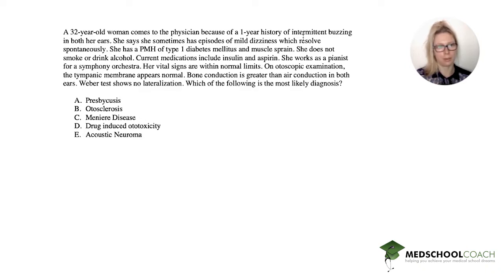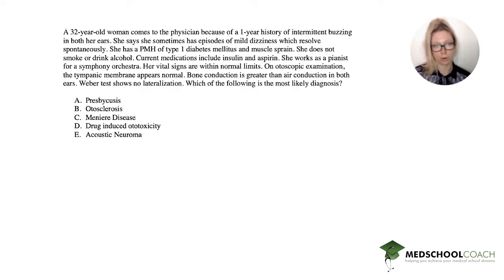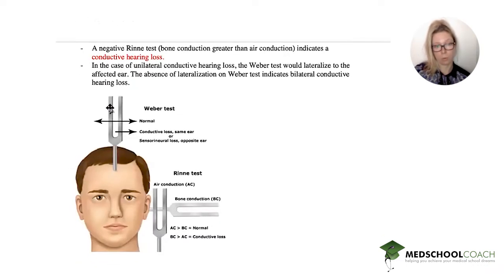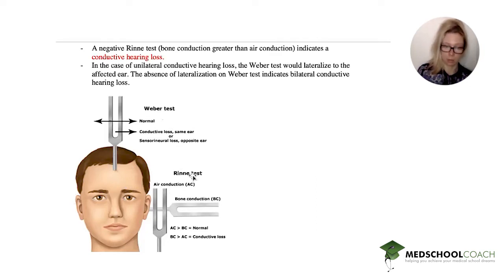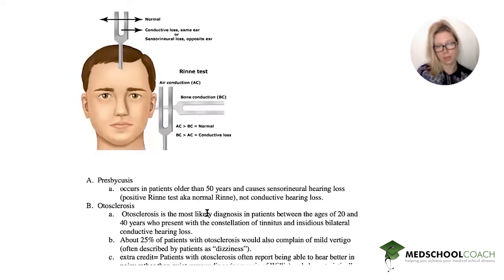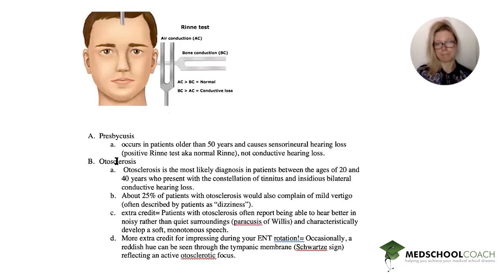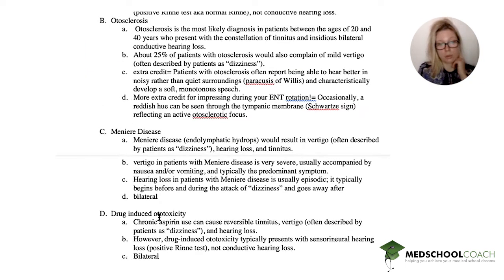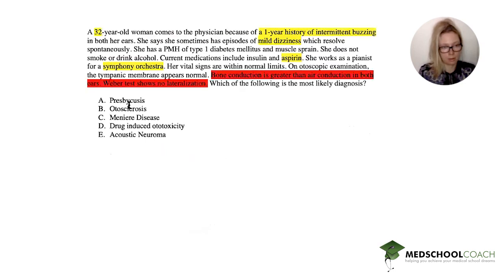Tinnitus in a Young Woman for USMLE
A 32-year-old woman comes to the physician because of a 1-year history of intermittent buzzing in both her ears. She says she sometimes has episodes of mild dizziness which resolve spontaneously. She has a PMH of type 1 diabetes mellitus and muscle sprain. She does not smoke or drink alcohol. Current medications include insulin and aspirin. She works as a pianist for a symphony orchestra. Her vital signs are within normal limits. On otoscopic examination the tympanic membrane appears normal. Bone conduction is greater than air conduction in both ears. Weber test shows no lateralization. Which of the following is the most likely diagnosis?

 - Presbycusis
 - Otosclerosis
 - Meniere Disease
 - Drug induced ototoxity
 - Acoustic neuroma